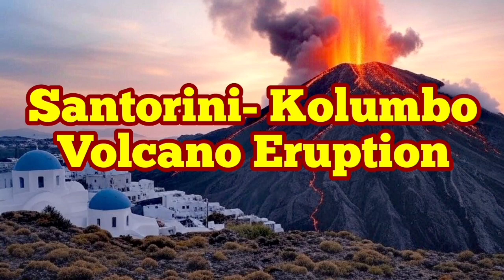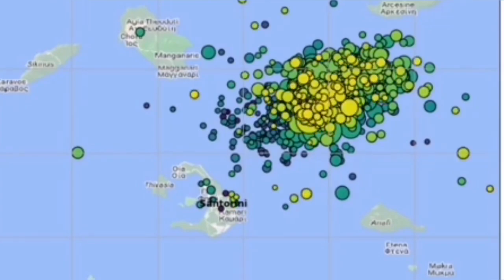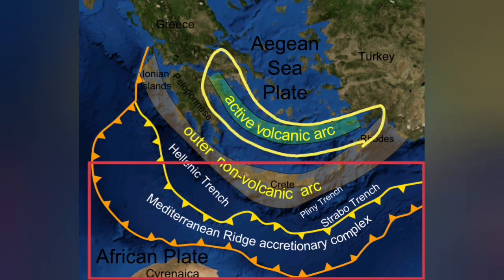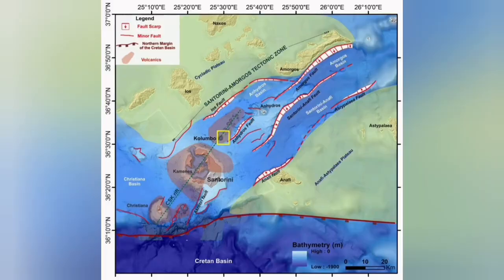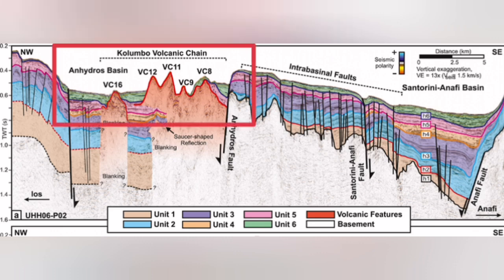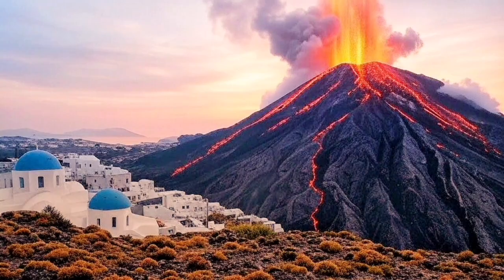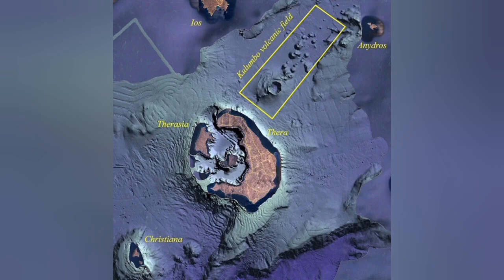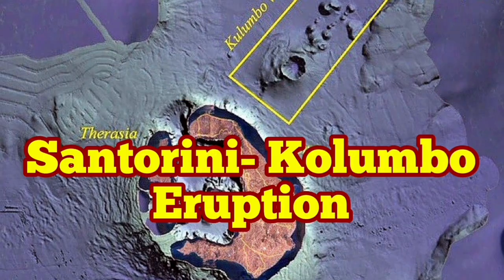Santorini- Kolumbo Volcano Eruption, Greece, Africa Eurasia Collision Zone, Back Arc Extension Basin